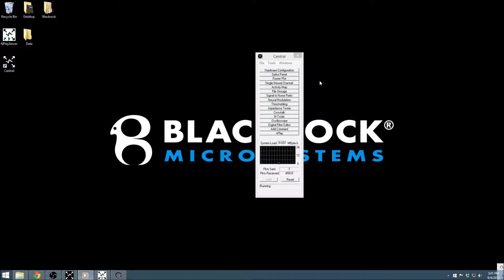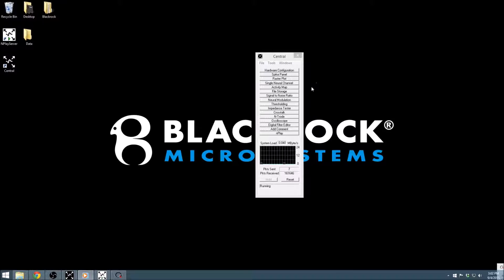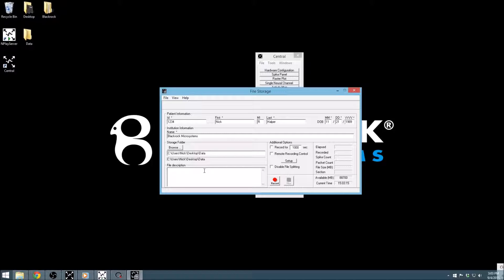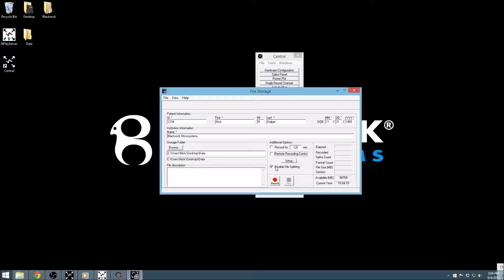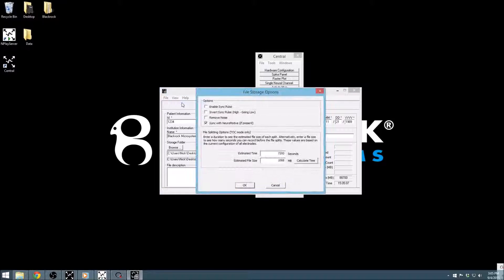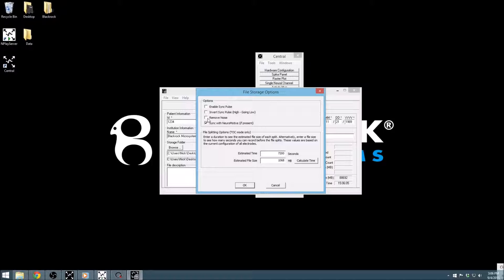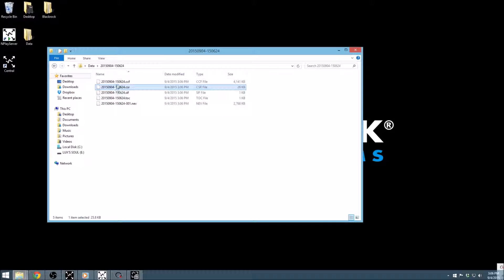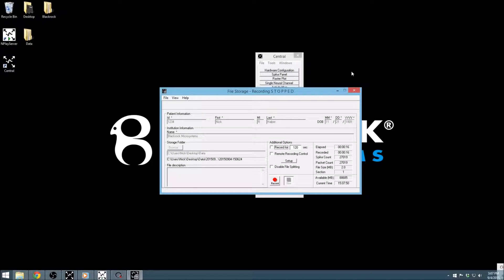Central - File Storage NeuroPort